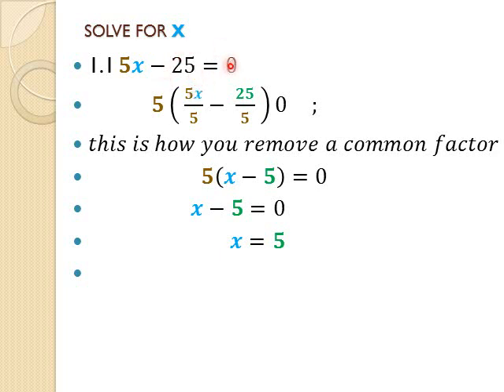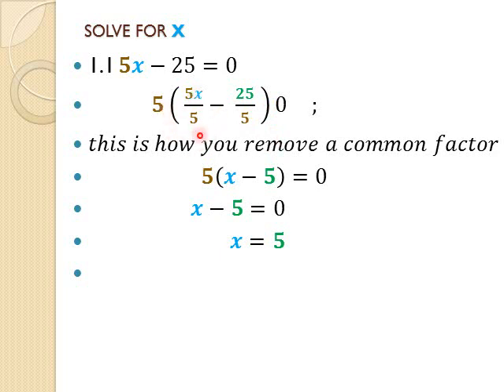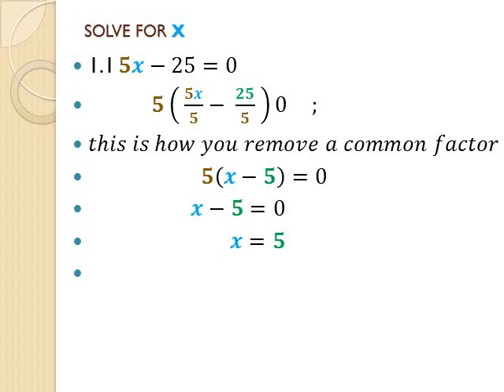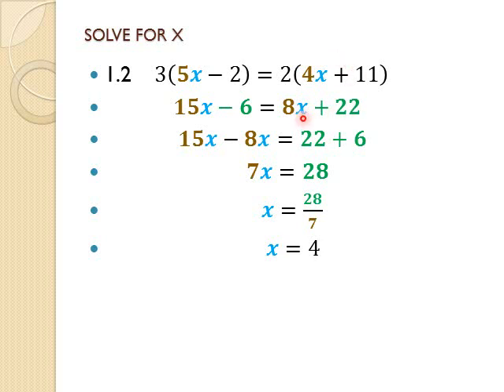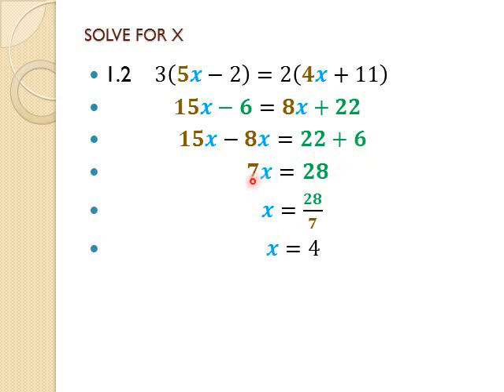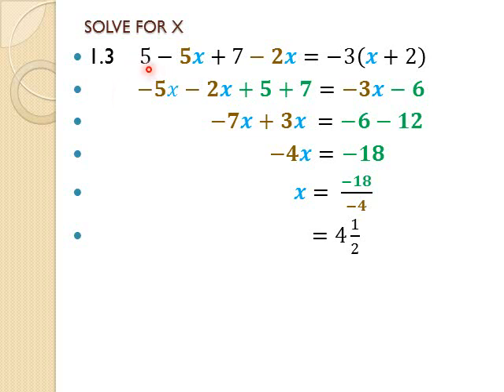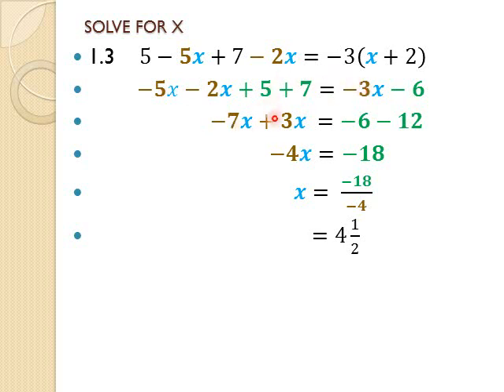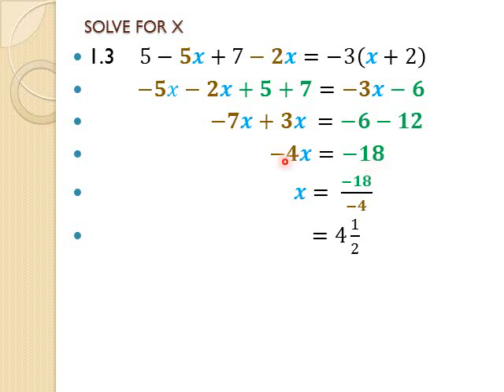3 1 GRD 10 EQUATIONS SOLVING LINEAR EQUATIONS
IN THIS LESSON YOU WILL LEARN HOW TO SOLVE FOR X GIVEN A LINEAR EQUATION.